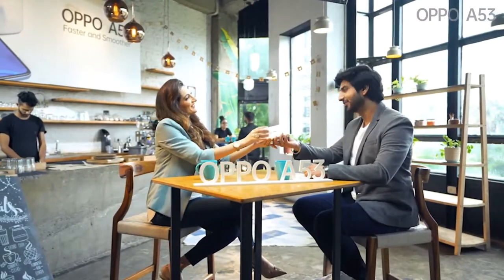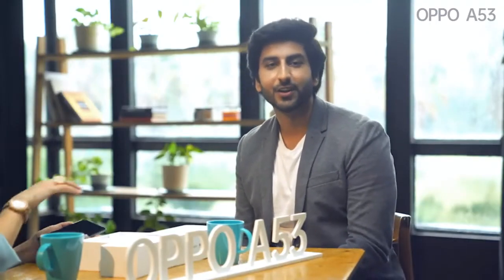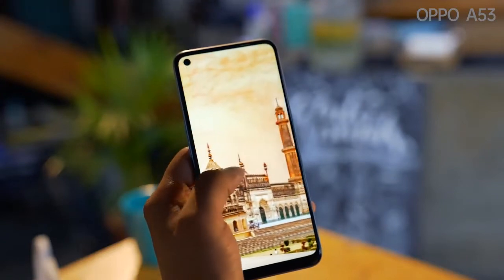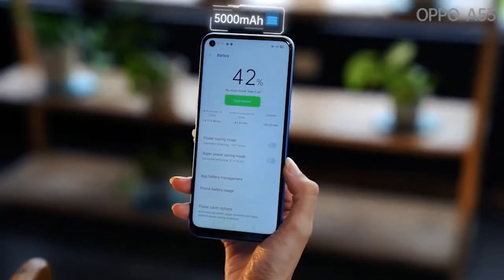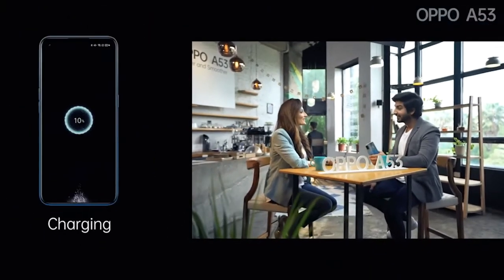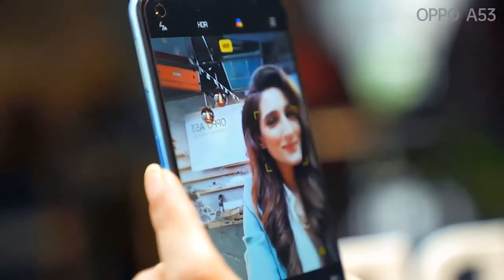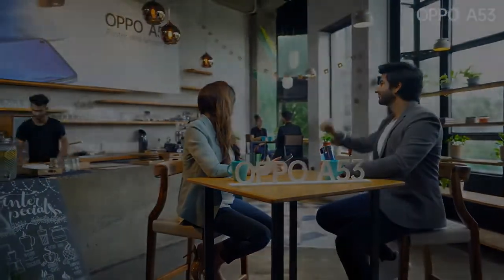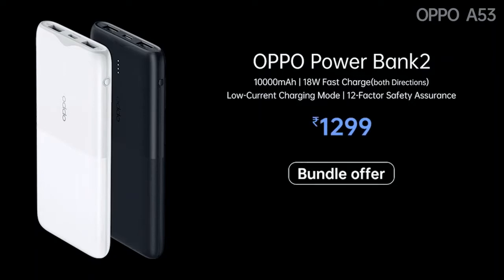OPPO A53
watch OPPOA53 Get ready to experience a swift, seamless and smooth 90Hz Punch-hole Display! Browse on with the ultra-smooth and fluid display

6.5-inch HD+, 90Hz, LCD display
5000mAh battery, 18W Fast charging
AI Triple rear cameras
16MP Selfie camera

Pricing of OPPOA53

4+ 64 GB - Rs 12,990
6 + 128 GB - Rs 15,490